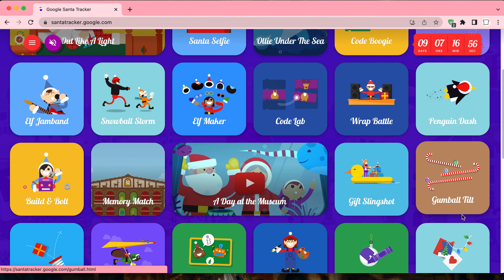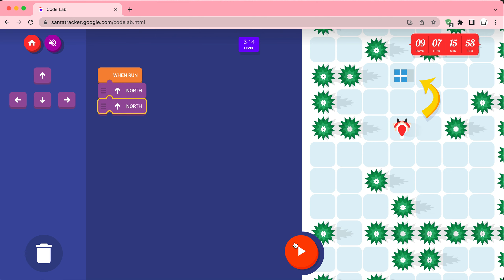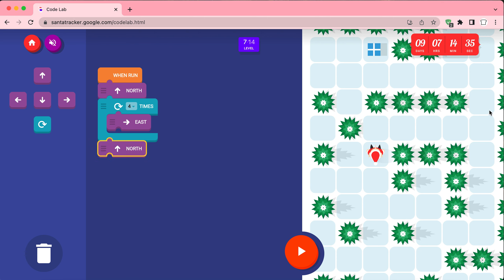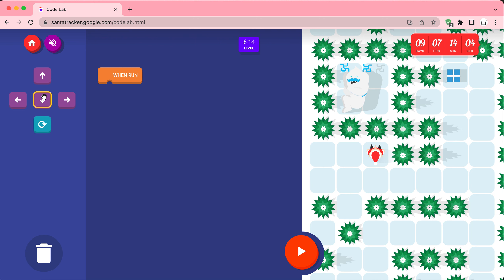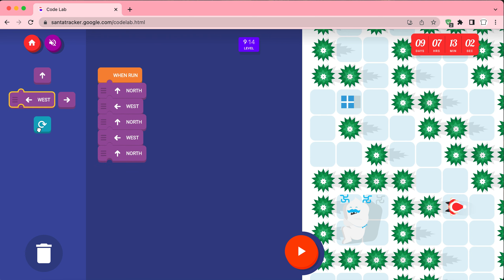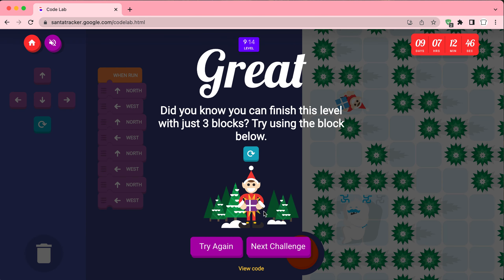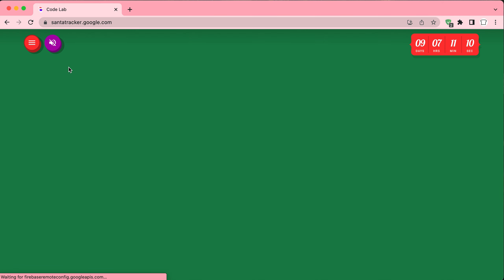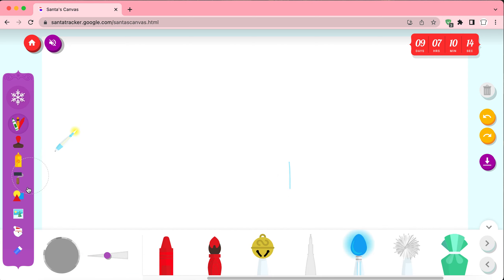Santa Tracker #3: Guiding The Elves to The Presents!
We guided Elves through coding to find their missing presents.